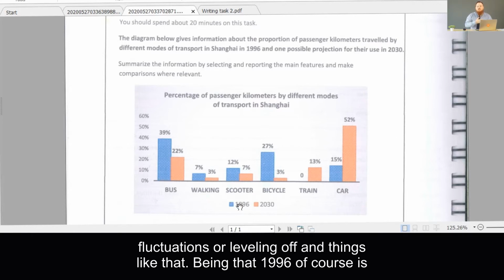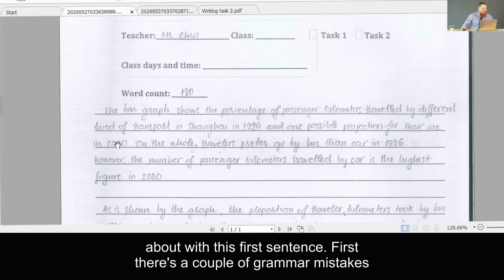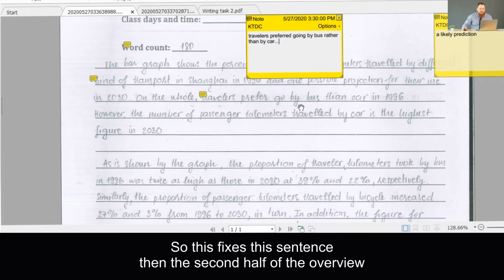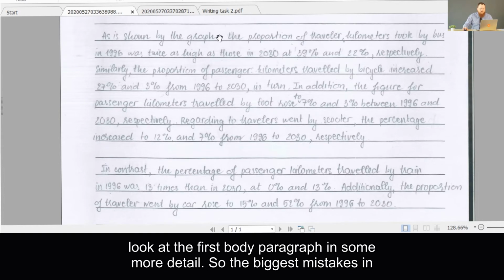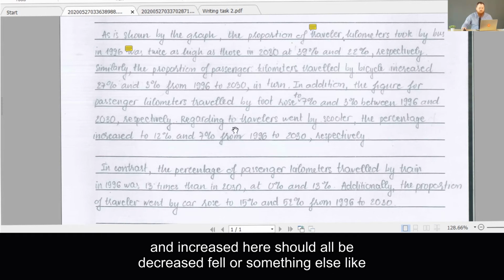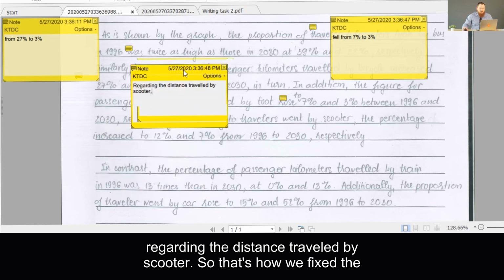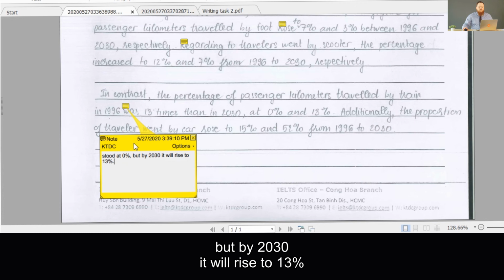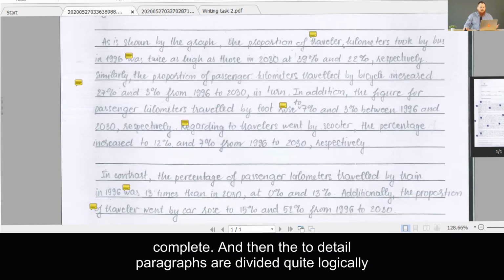Thầy chris sửa bài IELTS Writing biểu đồ cột - KTDC IELTS Center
Tiếp tục series Writing Correction tuần này, hãy cùng Thầy chris sửa bài IELTS Writing biểu đồ cột

Trong video này, thầy sẽ đi từng bước phân tích đề, hướng dẫn cách làm, phân tích từng đoạn trong bài viết. Đặc biệt thầy sẽ sửa các lỗi sai và hướng dẫn cách để các bạn viết lại hay hơn giúp tăng band điểm bài writing

Đề bài:
The diagram below gives information about the proportion of passenger kilometers travelled by different modes of transport in Shanghai in 1996 and one possible projection for their use in 2030.

TRUNG TÂM ĐÀO TẠO IELTS KTDC GROUP - Trung tâm đào tạo IELTS với đội ngũ 100% giảng viên bản ngữ chuyên môn cao, giàu kinh nghiệm.

Địa chỉ: 9 Mai Thị Lựu, P. Đa Kao, Q.1, TP. HCM